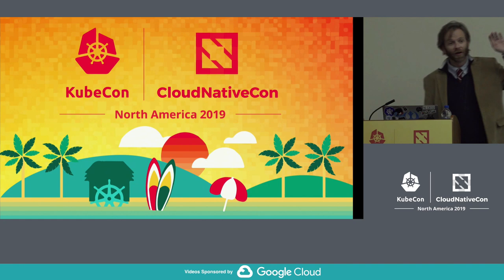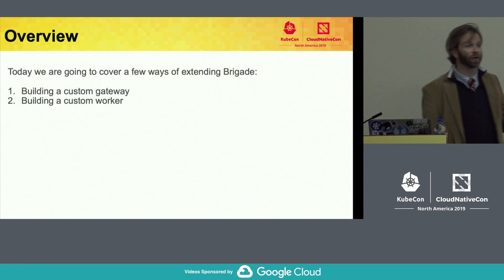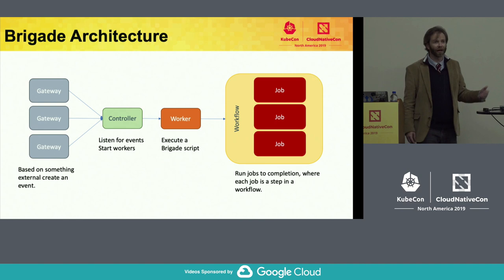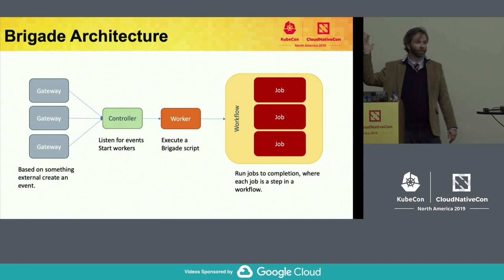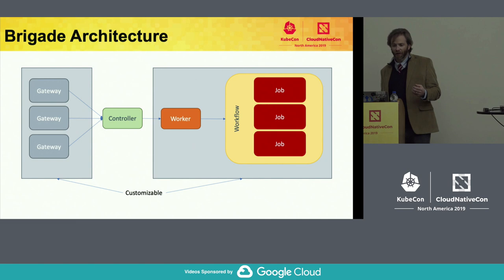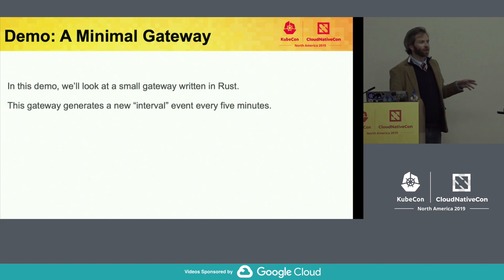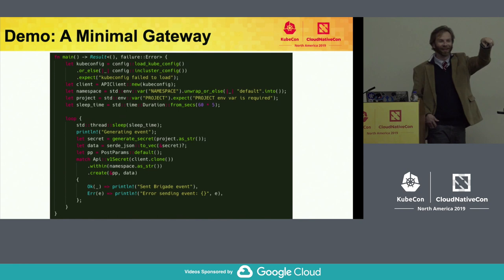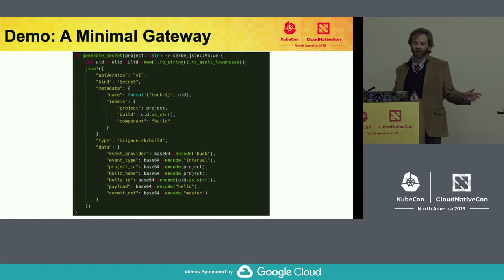Deep Dive: Brigade - Matt Butcher & Kent Rancourt, Microsoft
In this session, we will explore the Brigade architecture, and how it is built to chain together containers and share data between them. We will deep dive on how external events are routed and transformed into jobs, and how Brigade uses JavaScript for more complex scripting and error handling, and differentiate itself to enable scenarios that are extremely difficult to achieve in a purely declarative framework. In the end, we will take a look at how to build custom event gateways, and have a look at the future roadmap.